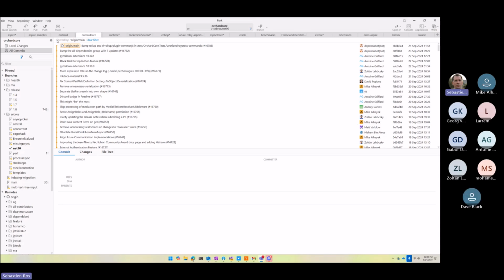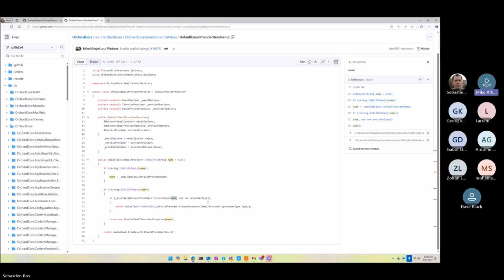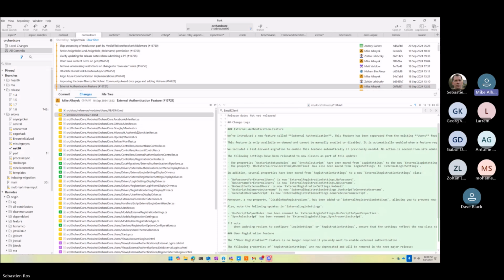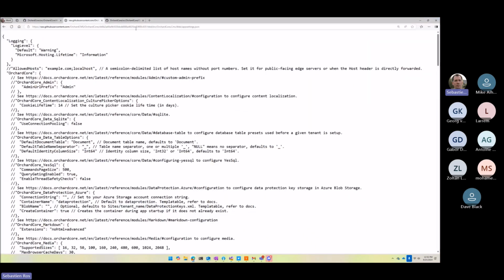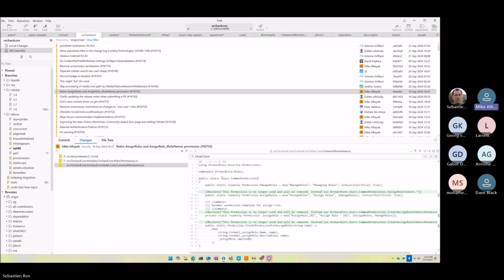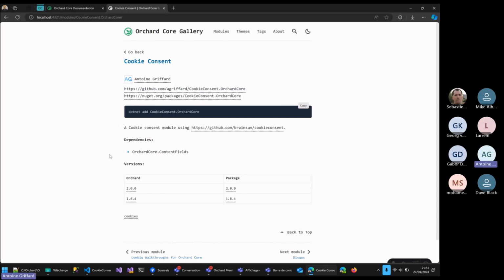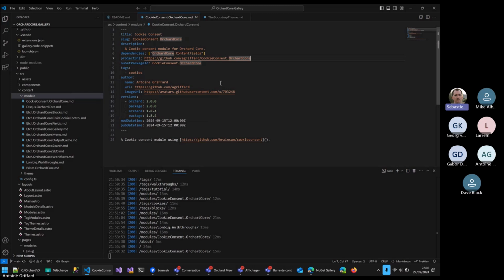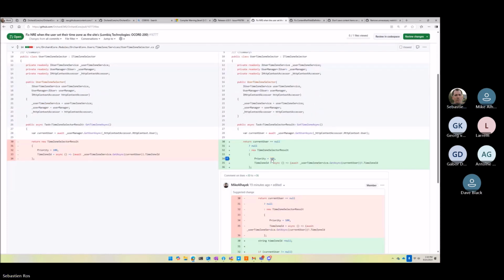Orchard Podcast: 24th of September, 2024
Meeting notes:
-- 00:00 - Agenda
-- 1:03 - Add icon.png and Fix Preview GH action (#16743)
-- 1:26 - Fixed ContainedPartIndex behavior for DisplayText over 255 chars long (#16738)
-- 2:44 - No need to new up a EmailClient instance on every email message (#16746)
-- 15:40 - Add XopcT as a contributor for code (#16744)
-- 15:44 - Improve the Duration Shape (#16745)
-- 18:10 - Fix warning (#16750)
-- 18:38 - External Authentication Feature (#16721)
-- 22:41 - Improving the Jean-Thierry Kéchichian Community Award docs page and adding Hisham (#16728)
-- 23:25 - Align Azure Communication Implementations (#16747)
-- 30:14 - Obsolete ILocalClock.LocalNowAsync (#16752)
-- 34:33 - Remove unnecessary restrictions on changes to "own user" roles (#16753)
-- 35:00 - Don't save content items on get (#16757)
-- 35:54 - Clarify updating the release notes when submitting a PR (Lombiq Technologies: OCORE-198) (#16765)
-- 36:06 - Retire AssignRoles and AssignRole_{RoleName} permission (#16755)
-- 39:05 - Skip processing of media root path by MediaFileStoreResolverMiddleware (#16760)
-- 39:36 - Discord badge in Readme (#16767)
-- 39:39 - Separate ListPart search into own shape (#16749)
-- 40:28 - Remove unnecessary serialization (#16775)
-- 40:48 - Fix ContentPartFIeldDefinition Settings.ToObject Deserialization (#16774)
-- 42:10 - More expressive titles in the change log (Lombiq Technologies: OCORE-199) (#16773)
-- 42:32 - Docs: Back to top button feature (#16778)
-- 42:45 - Bump the all-dependencies group with 7 updates (#16782)
-- 43:00 - Bump rollup and @rollup/plugin-commonjs in /test/OrchardCore.Tests.Functional/cypress-commands (#16785)
- Demos
-- 43:27 - Orchard Core Gallery
- Topics
-- 1:02:58 - Release v2.0.1 (#16786)